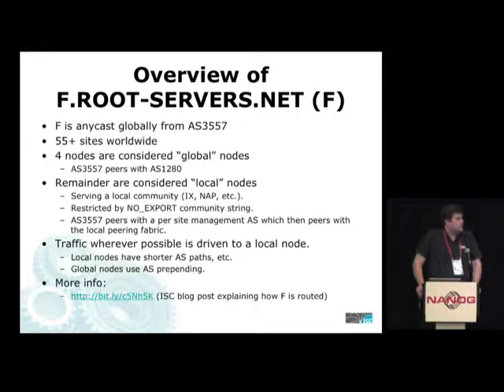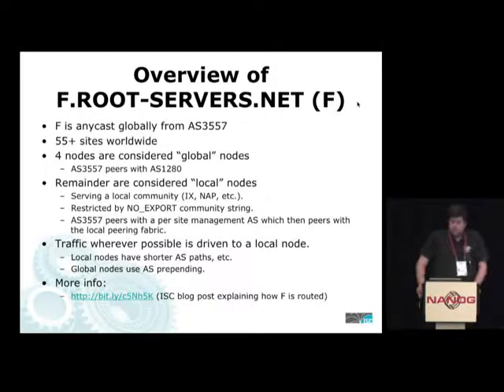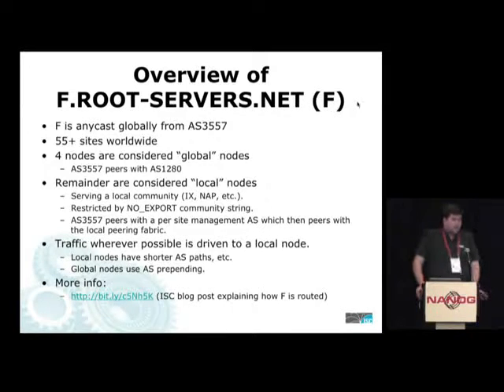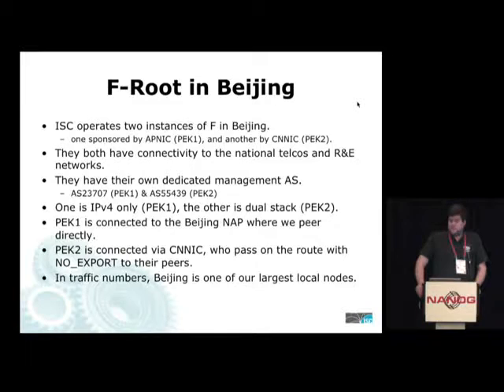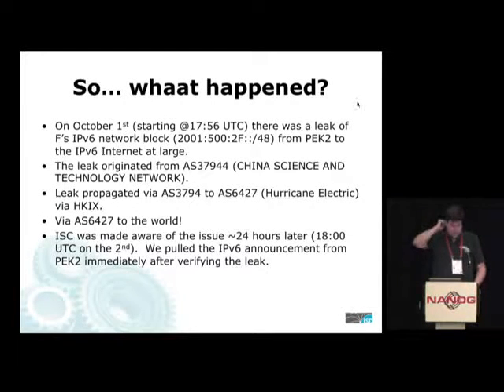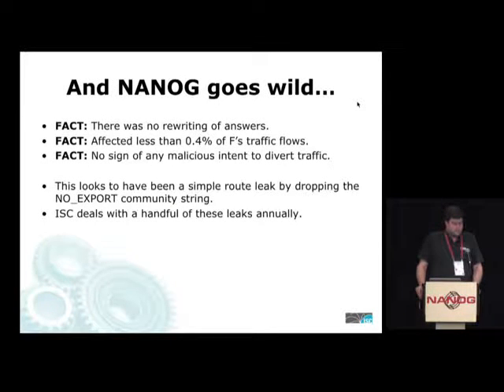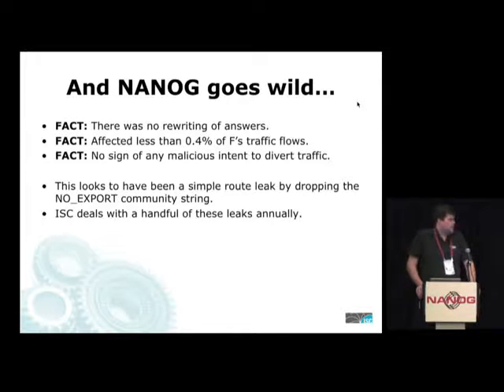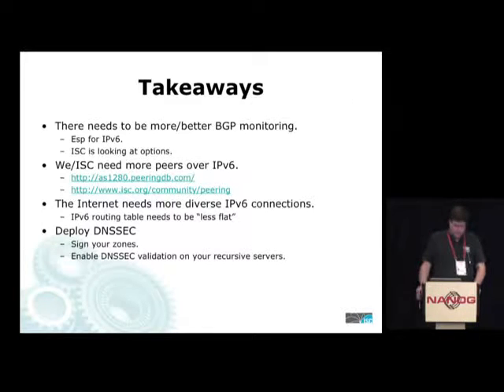Tuesday Lightning Talks Peter Losher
Speakers:
Manish Karir.
Peter Losher.
Todd Underwood.